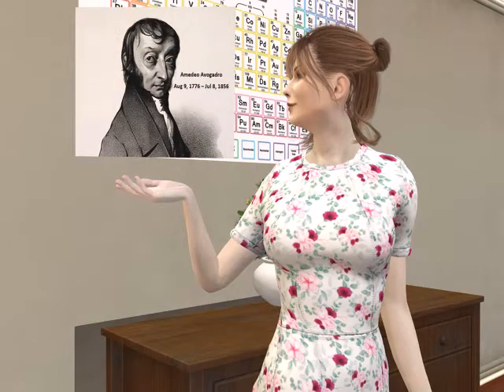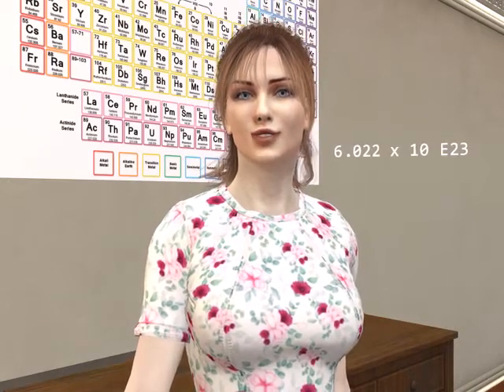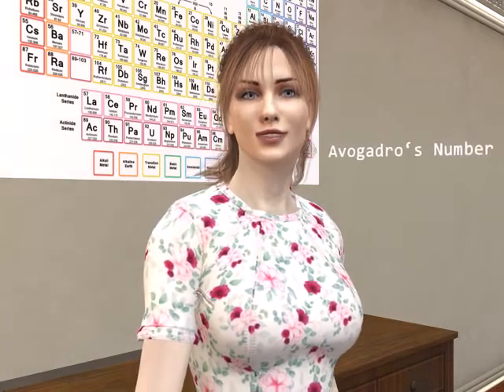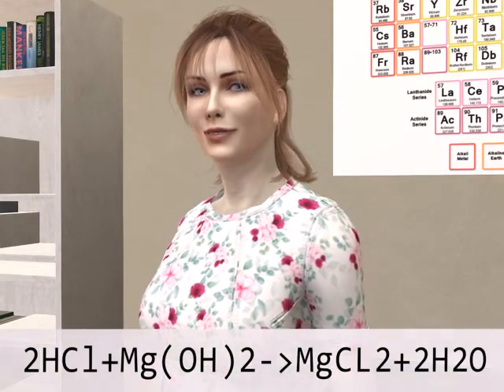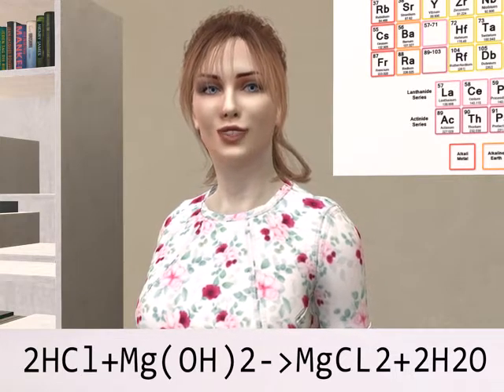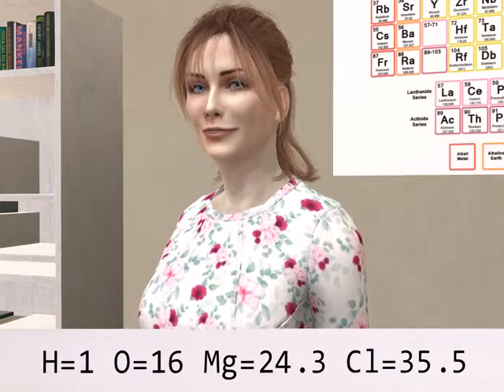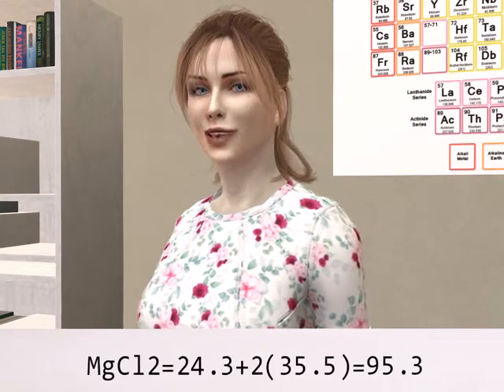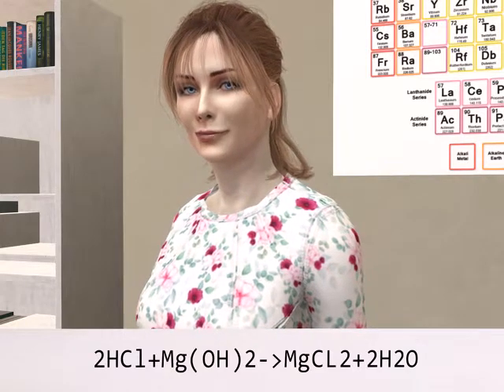CHEMISTRY MADE EASY Introduction to Moles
This short video provides a clear and concise explanation of a basic but key concept in chemistry, namely moles. It is designed specifically for novice chemistry students and non-chemist who are interested in acquiring a better understanding of the basics of chemistry